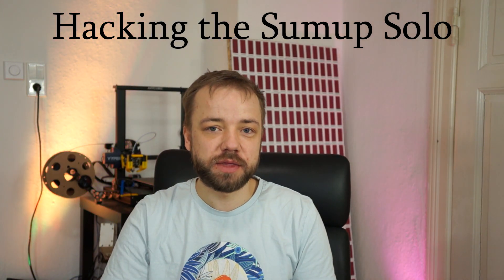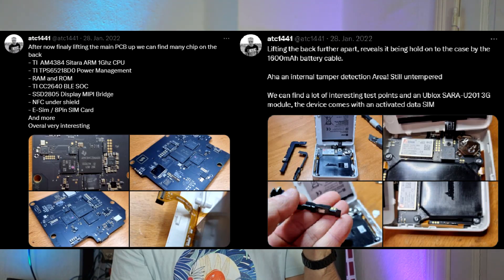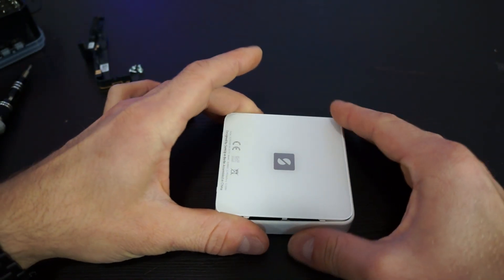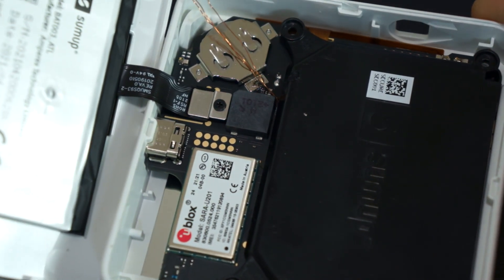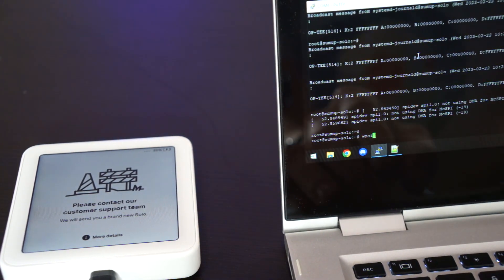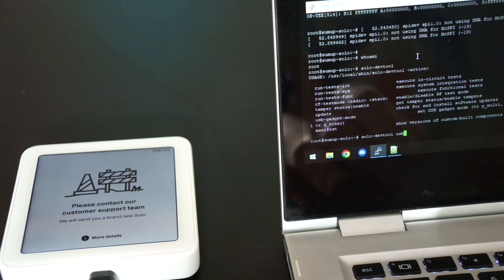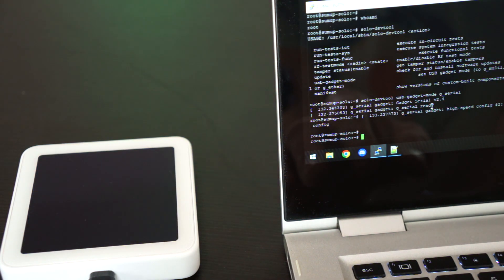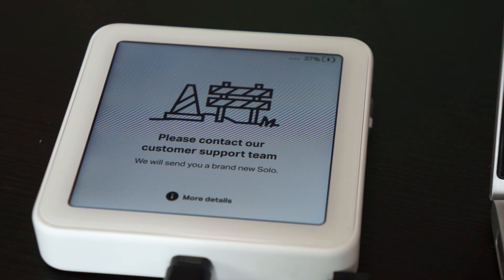Hacking the Sumup Solo Payment Terminal + DOOM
This videos tells you about how I found 3 issues in the Sumup Solo Payment Terminal.

The issues where disclosed to Sumup in private and closed, said by Sumup, in newer Firmware version

Timeline:
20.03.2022 - Release of "Doom" video on Twitter, without disclosing any exploit or issues

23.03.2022 - Contacted by the Security team of Sumup followed by a disclose of the issues shown in this video to Sumup

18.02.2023 - An E-Mail written to Sumup with info about the release of the issues after 1 Year

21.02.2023 - Answer from Sumup and acknowledge of the releasing from Sumup

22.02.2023 - Release of this video to Sumup via E-Mail

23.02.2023 - Release of this video and the shown issues to the Public